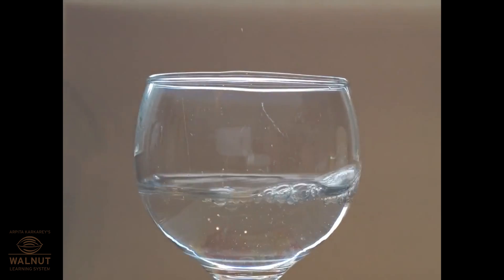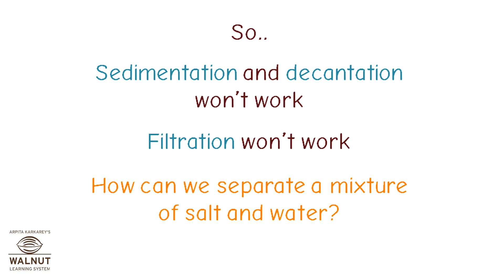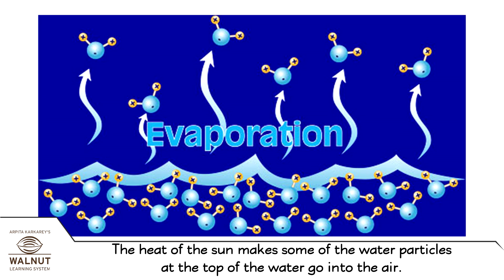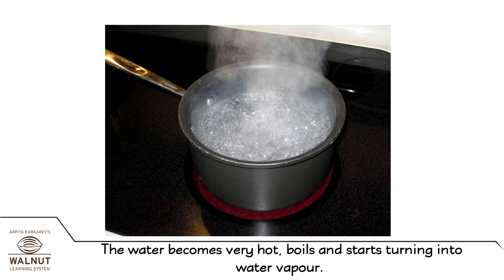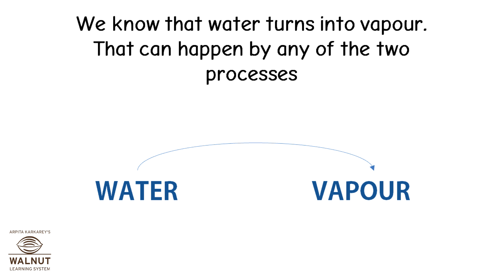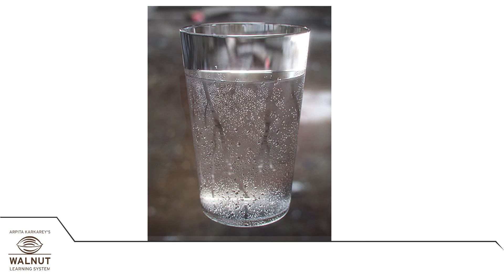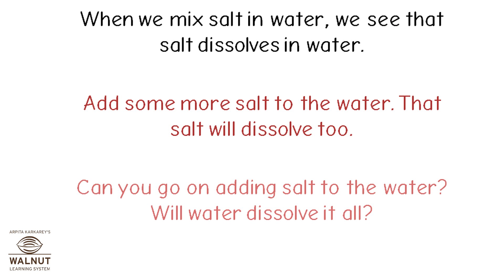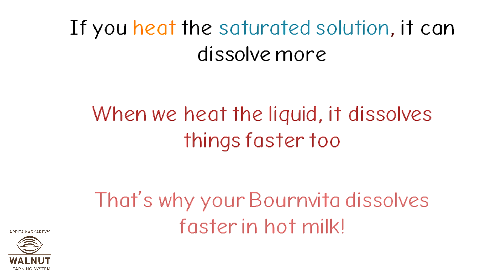6 Science - Separating substances - Evaporation condensation solutions